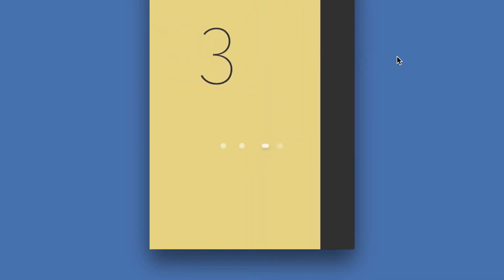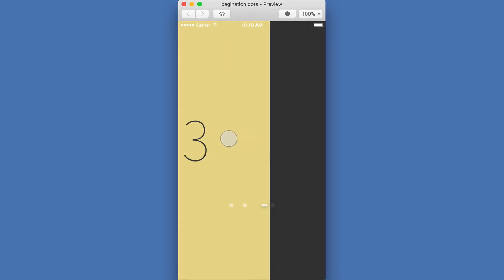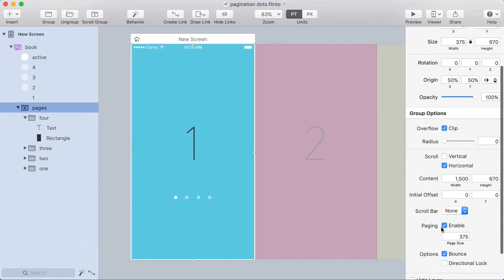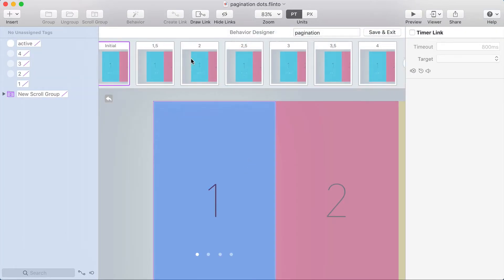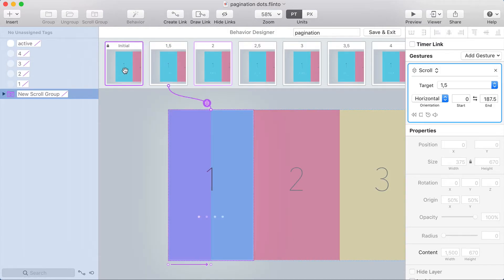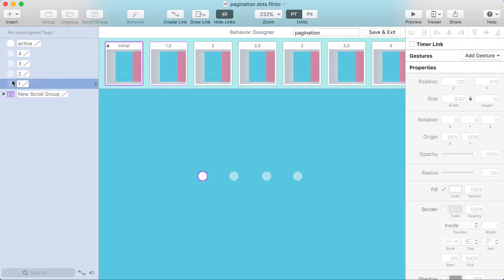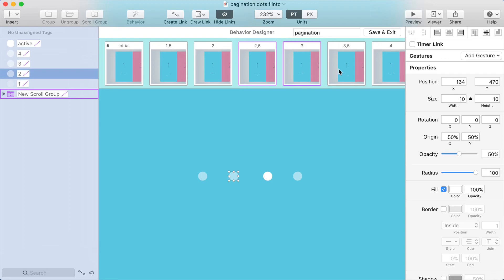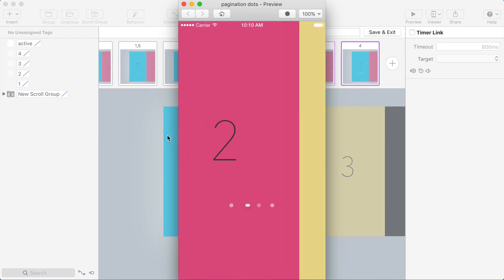Awesome Liquid Paging Indicator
In this video I break down a prototype sent in by Claus. It has a really cool liquid paging indicator animation.